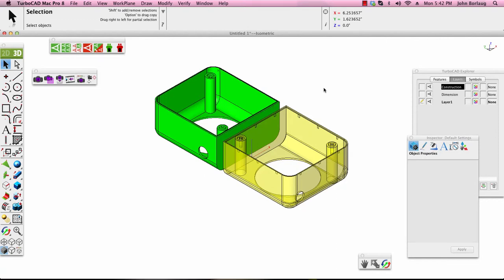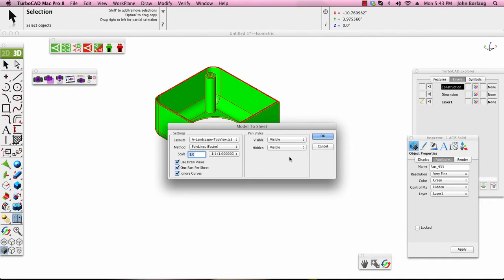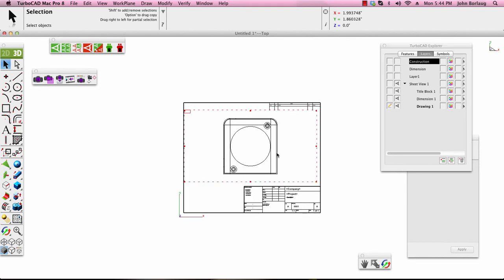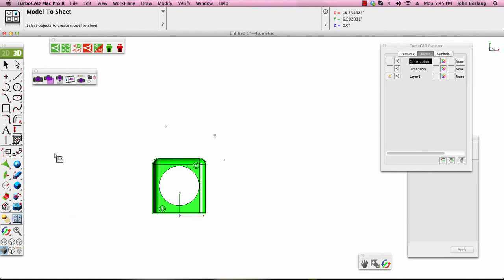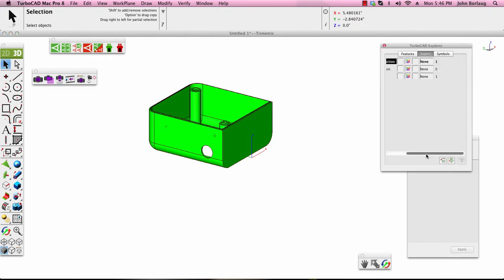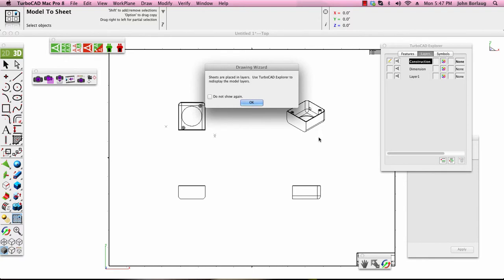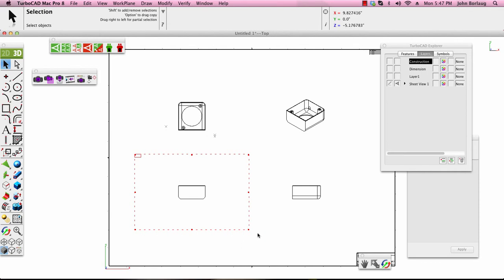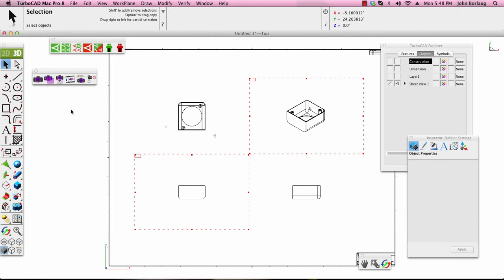Modeling to Sheet with V7 TC mac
Hans Zimmer always has the best help, as we research Modeling to sheet with version 7 Turbo CAD Mac.